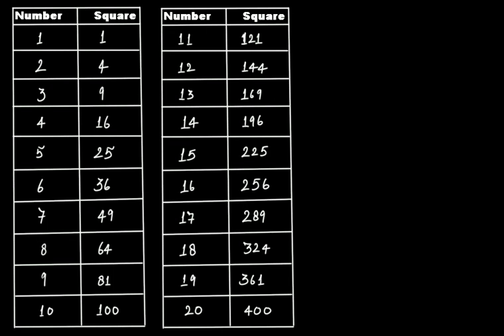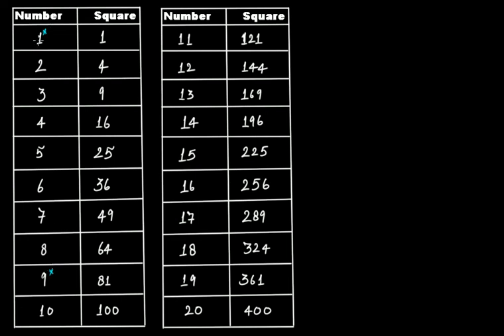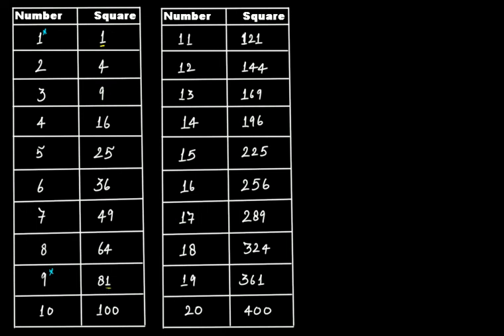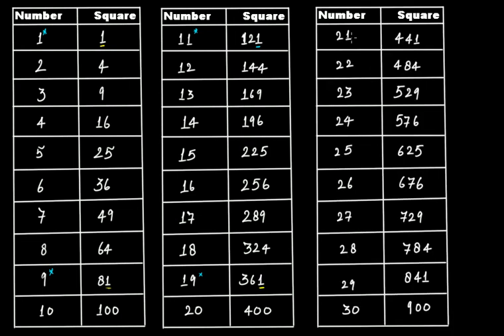Properties of Square Numbers - Part 2 || Squares & Square Roots || C.B.S.E. Grade 8 Mathematics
In this video tutorial we discuss the following property of square numbers:
"Square numbers ending with 1 i.e. square numbers having 1 at their units places are the squares of the numbers ending with either 1 or 9 i.e. they've either 1 or 9 at their units places."

The topic discussed in this video lecture is from the chapter "Squares and Square Roots".

Properties of Square Numbers - Part 1